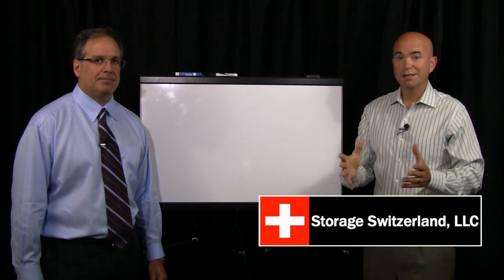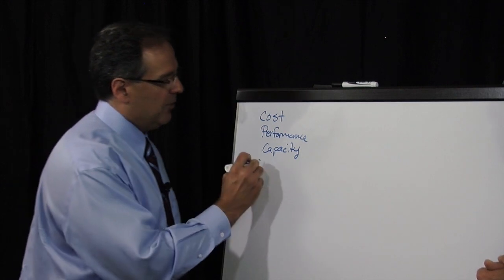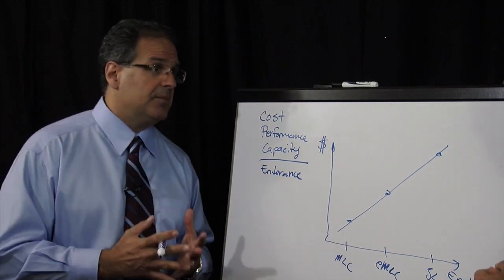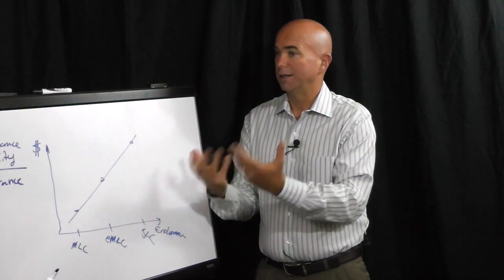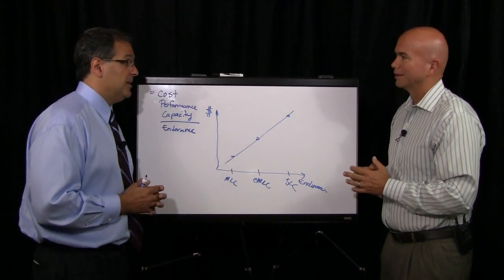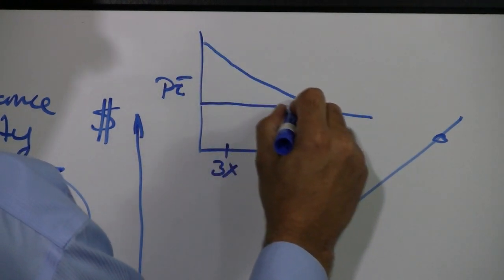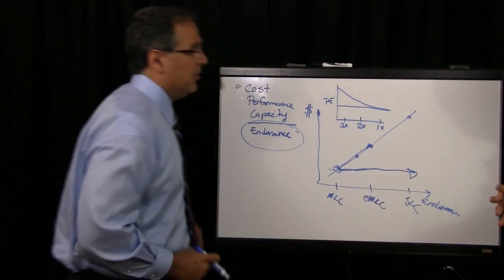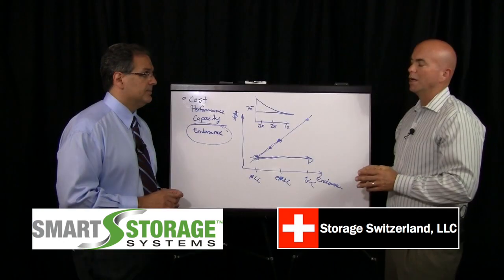What To Look For In A Server SSD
All SSDs are not created equal and it is especially important to put the right SSD in your server. In this chalk-talk George Crump, Chief Steward at Storage Switzerland and John Scaramuzzo, President, SMART Storage Systems provide information on how to select the right SSD for your server